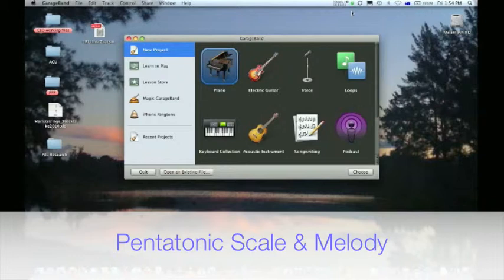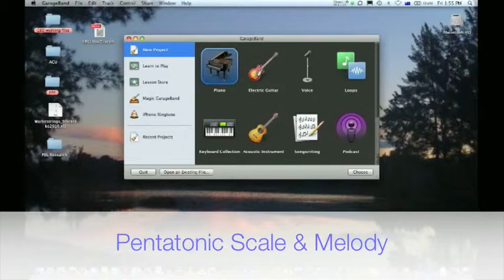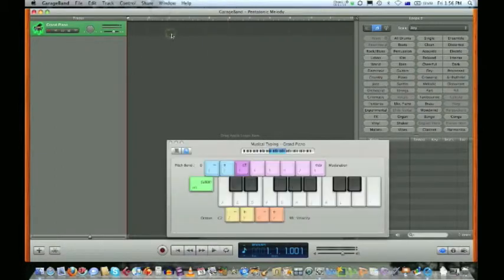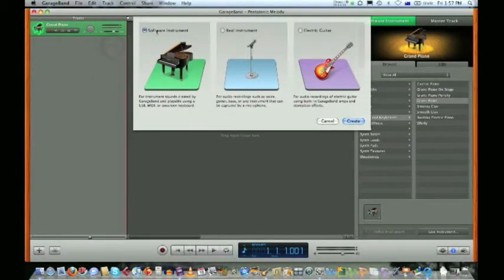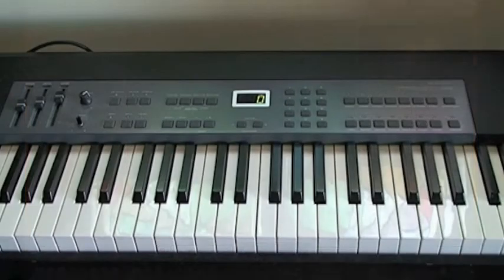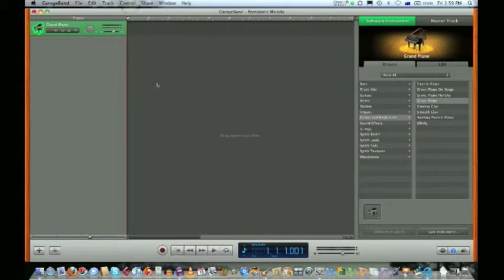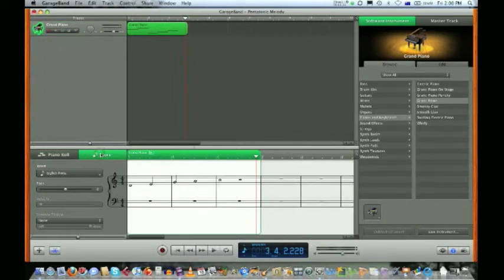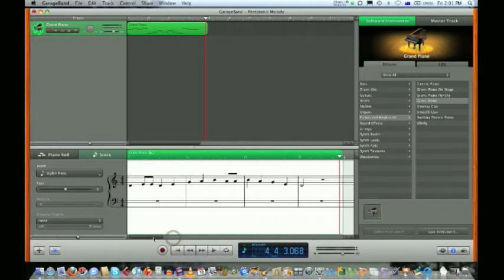Free Music Tutorial Pentatonic Scale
Learn some basic Garageband and how to play & notate a pentatonic scale & melody. FREE tutorial - this might be handy to use for your class if you are a music teacher or for anyone to teach themselves the basics of music theory. Let me know if you find it useful.